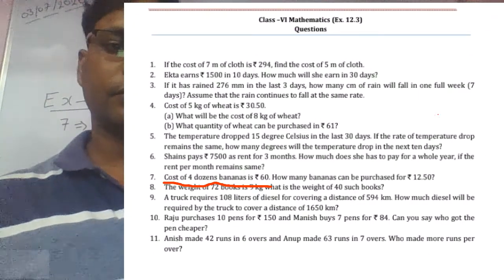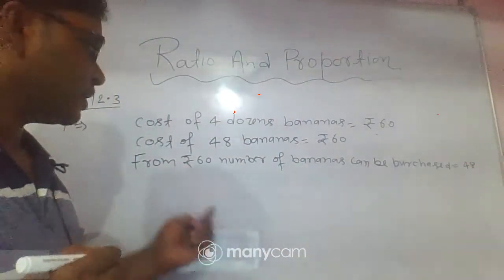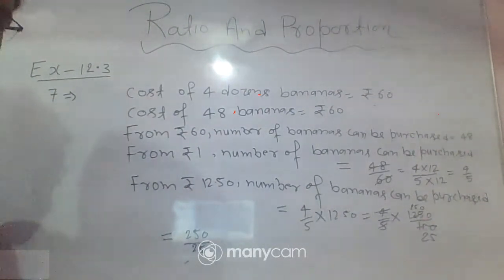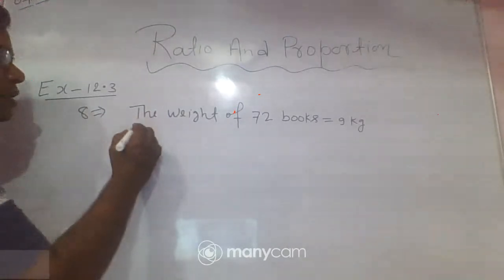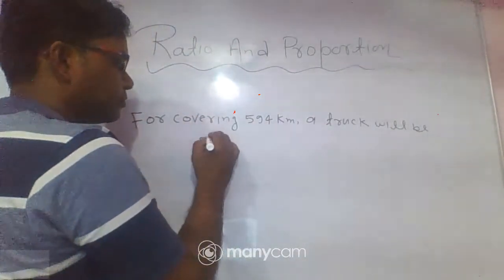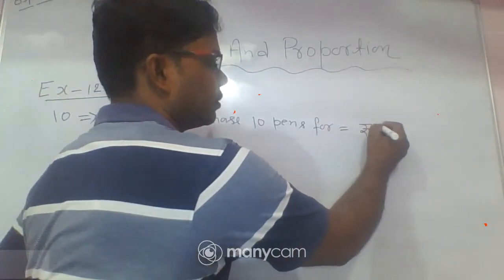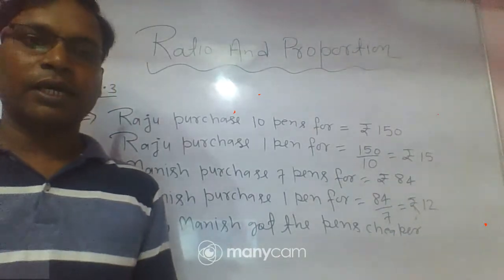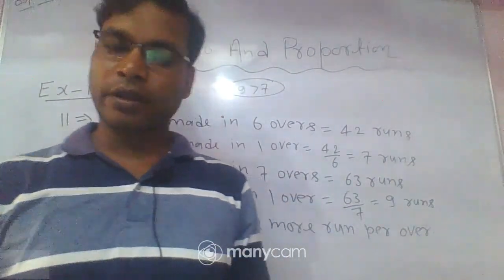Class VI Mathematics 03 07 2020 by Mr Ramesh Verma